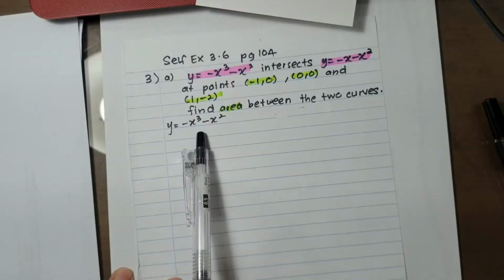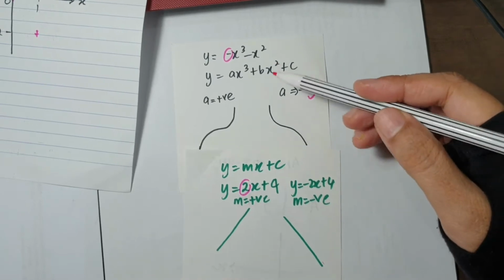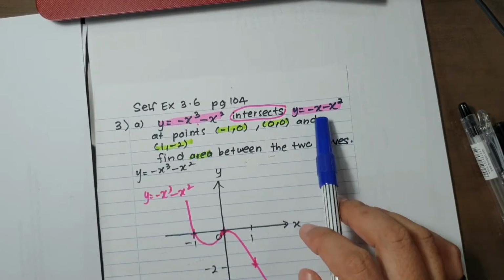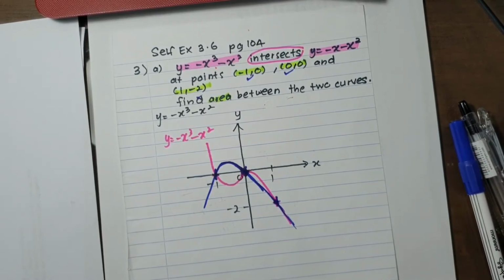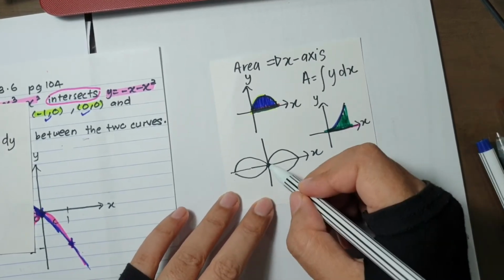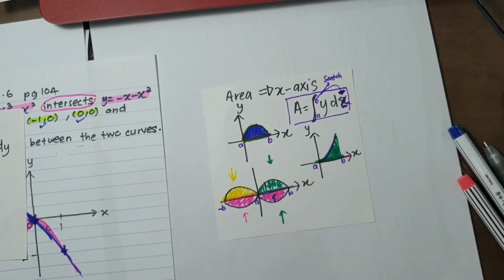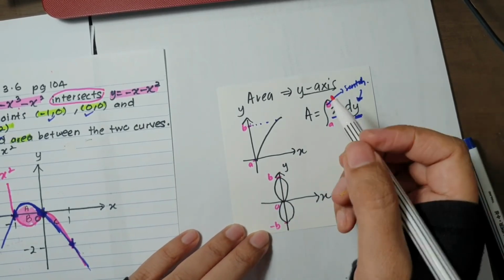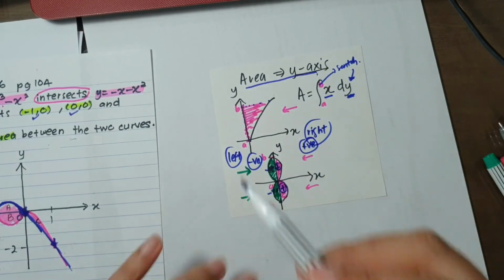F5:KSSM:C3:Part 1:Self ex 3.6 no 3(Basic concept of area under curves)